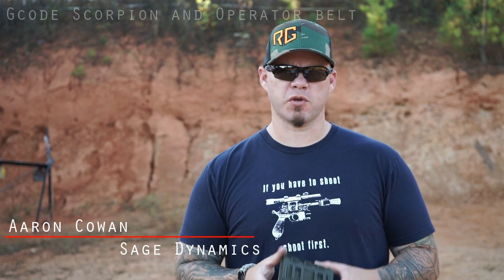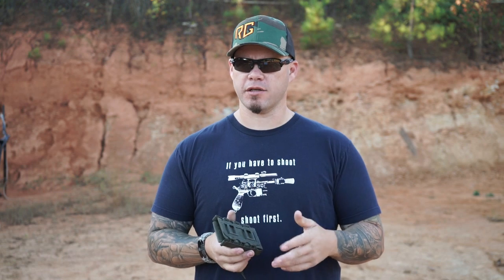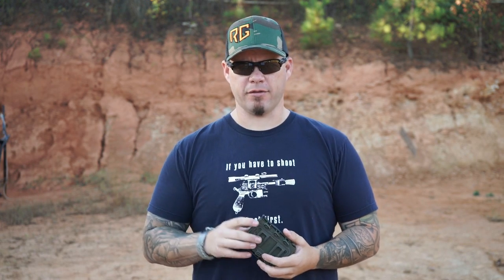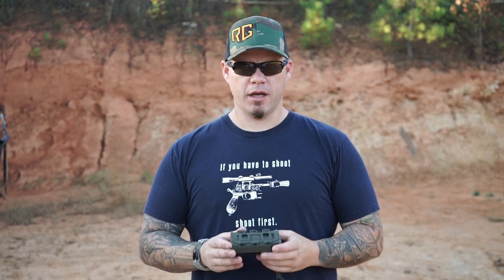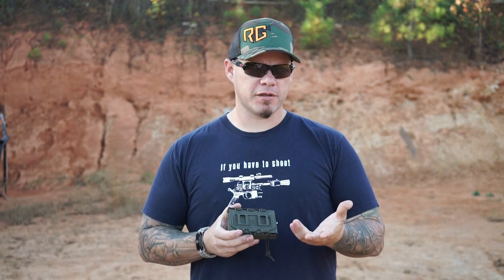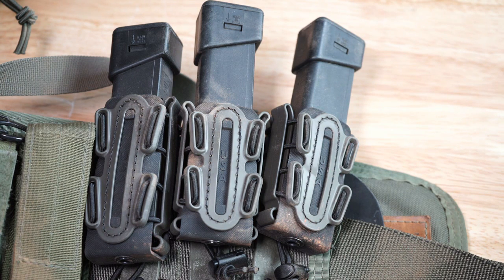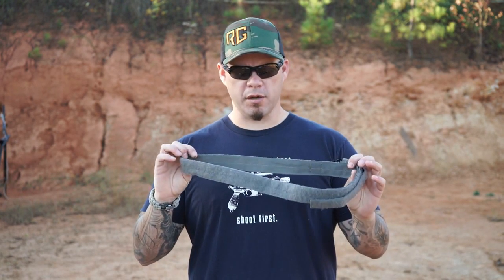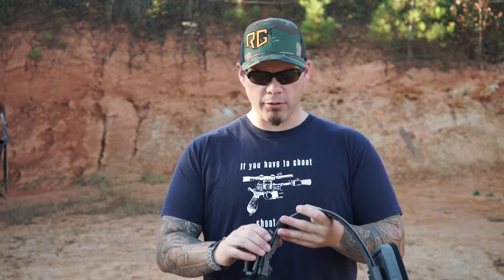Gcode Scorpion pouches and Operator Belt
Aaron goes over the newest Gcode Scorpion magazine pouches and their Operator belt system.